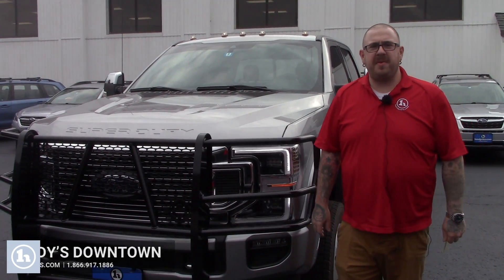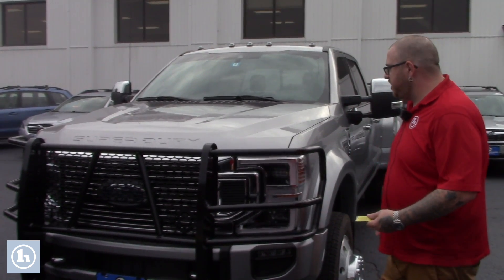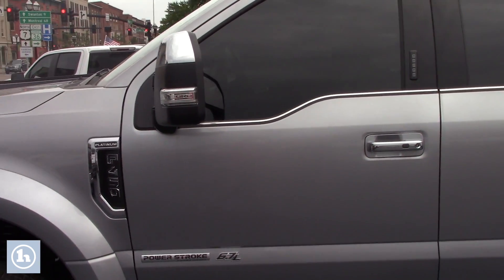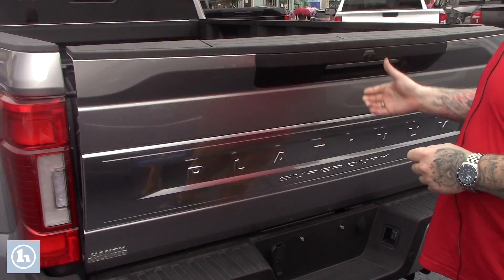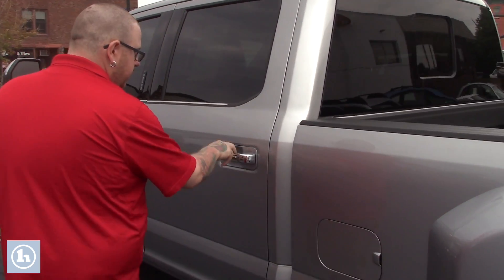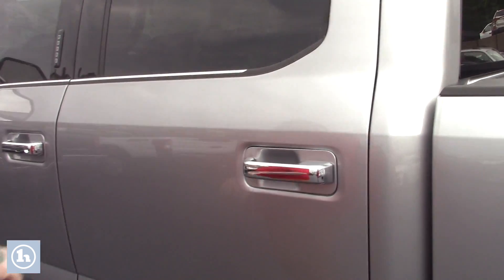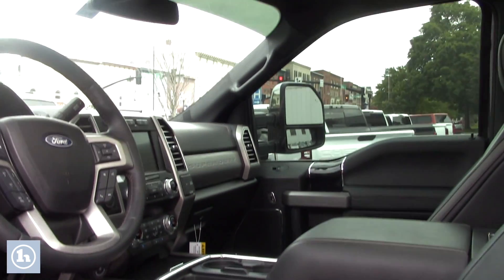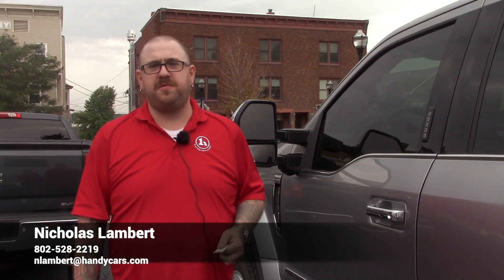2020 Ford F450 for Joe from Nick